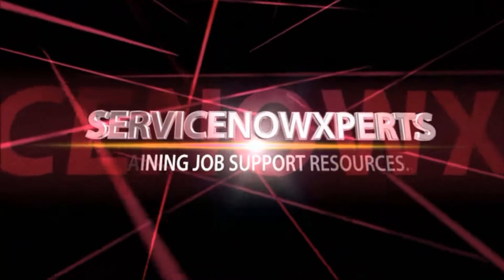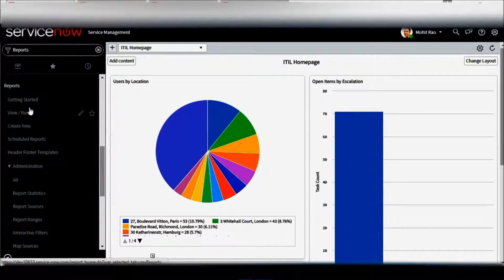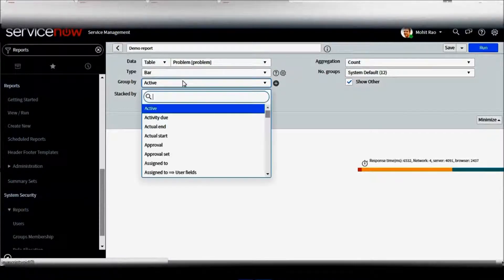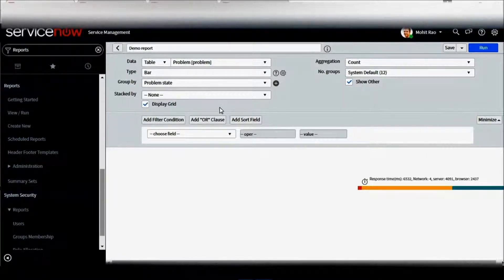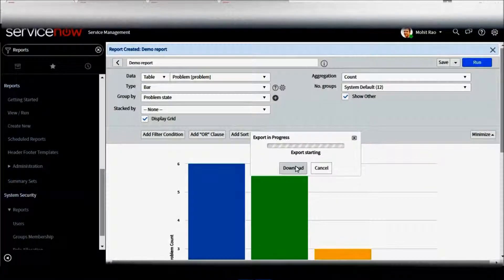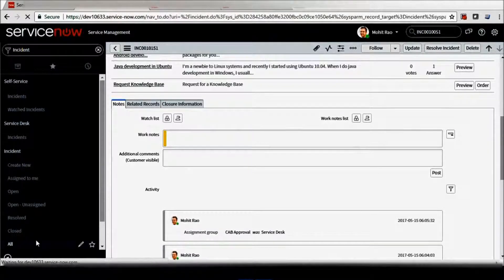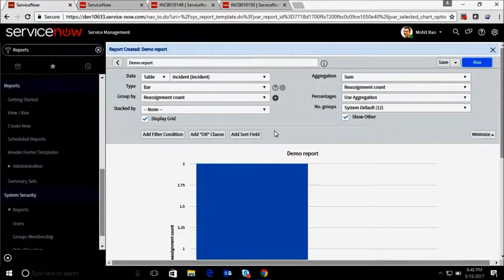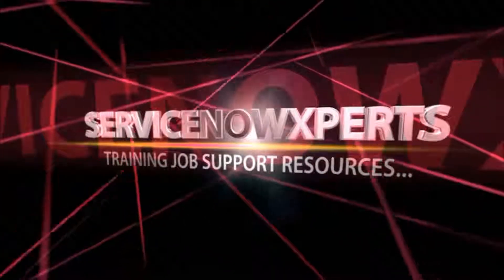ServiceNow Reporting | ServiceNow Admin Training | ServiceNow For Beginners - IT Canvass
ServiceNow reports can be lists, charts, or calendar-based views of data in a particular table. The ServiceNow system also offers a range of predefined reports that pertain to applications and features like incident management and service catalog requests. If none of the predefined reports meet your needs, you can create your own reports. Use reports on homepages to display key information to different users. You can also publish reports to a URL that can be emailed.

In this video learn to create own report in detailed.

About IT Canvass:

IT Canvass at providing you the best & Specialized Training classes with high quality facilities at a low price on Servicenow All Modules without any compromise on quality. What can you expect from us? A dedicated learning platform with 24*7 support, best in class training materials to help you learn advanced techniques and practical knowledge on Servicenow Modules.

Key Features:
➡️Flexible Timings
➡️Hands On Experience
➡️24/7 Support
➡️Flexible Payments